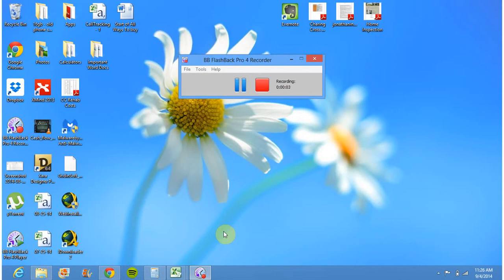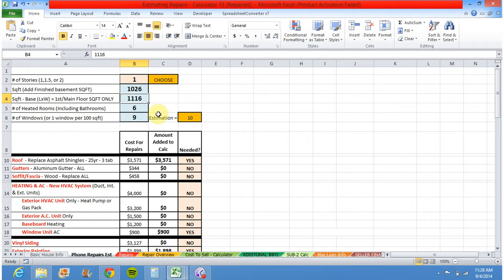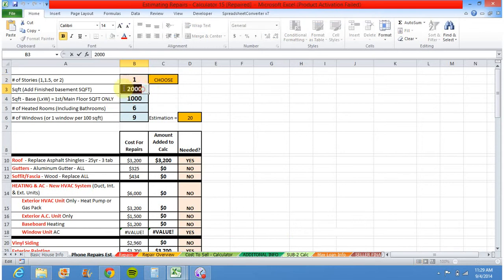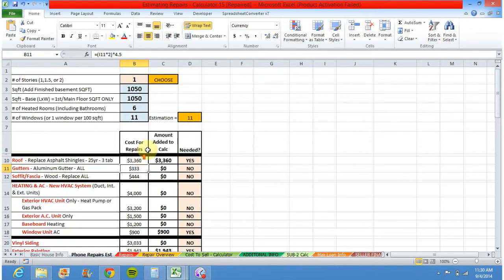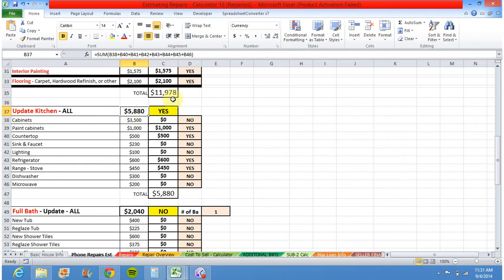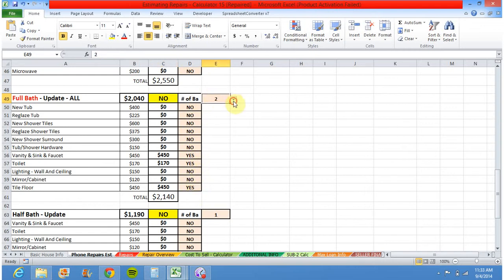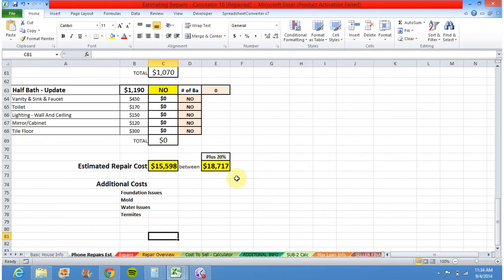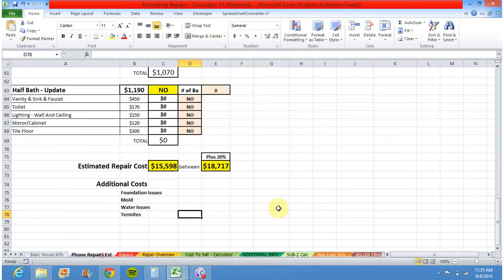How to Use the Repair Calculator